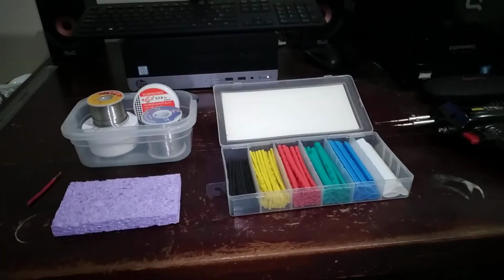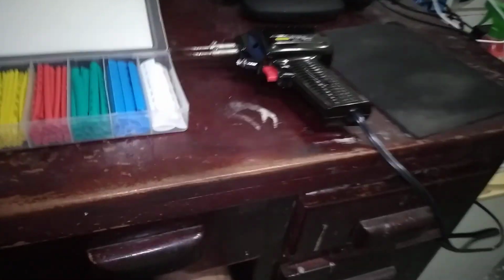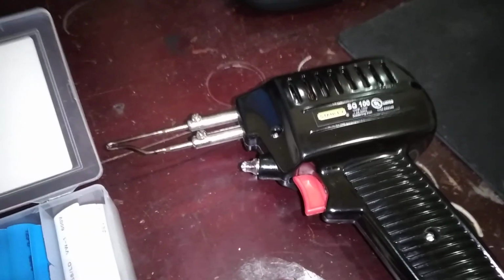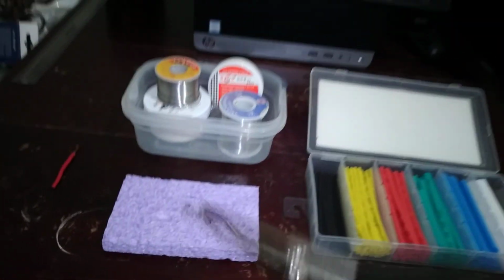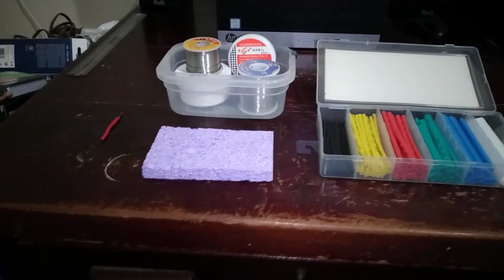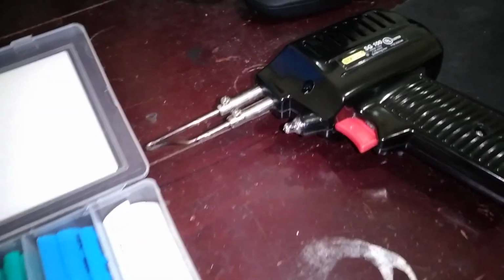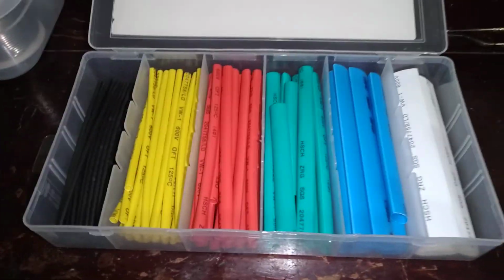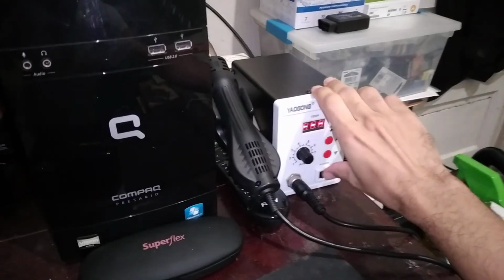The Tools You Need For Soldering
Which tools you need for soldering, whether you're soldering wires, or soldering terminals or other electronics.

1. Soldering iron
2. Solder.
3. Flux.
4. Heat shrink tubing.
5. Wet sponge to clean soldering iron.
6. Soldering gun for thick wires.